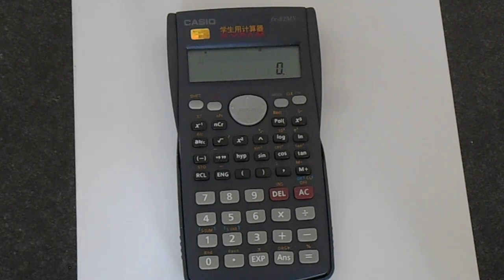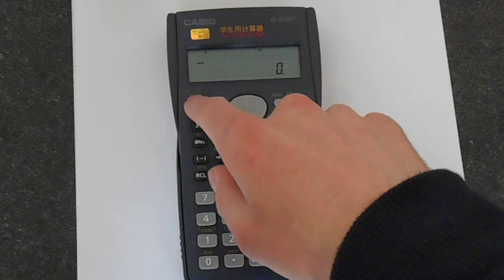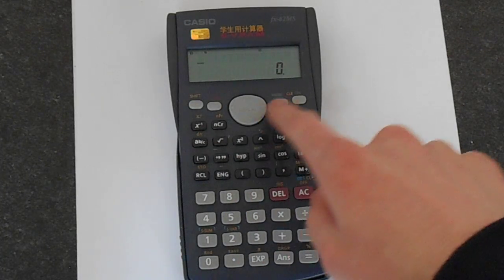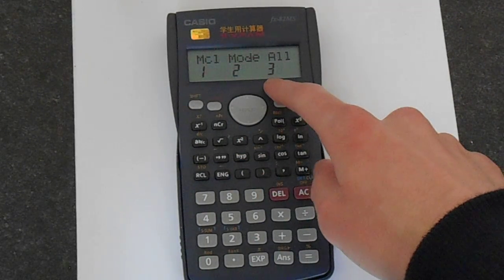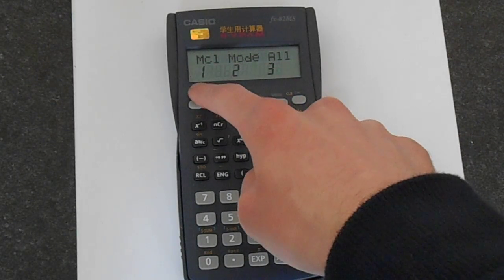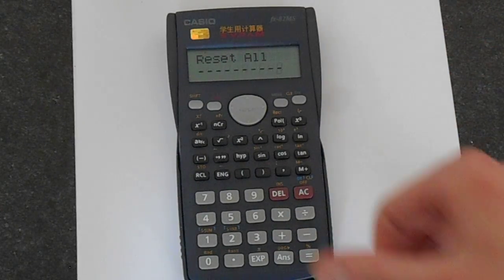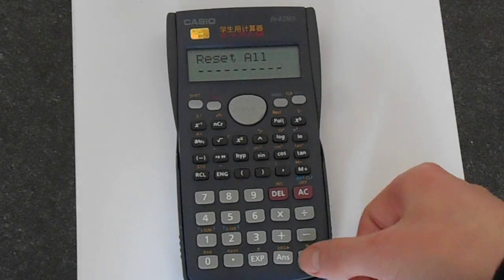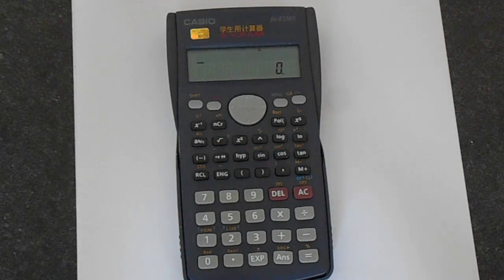How to Reset A Casio fx-82MS Scientific Calculator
This very short tutorial will show you how to reset your Casio fx-82MS calculator.